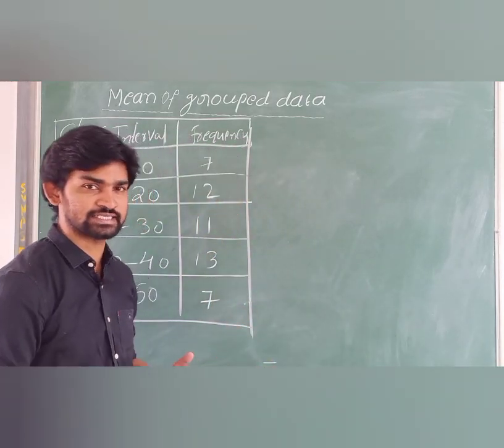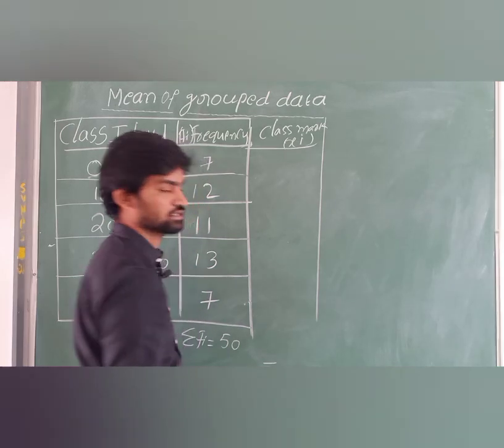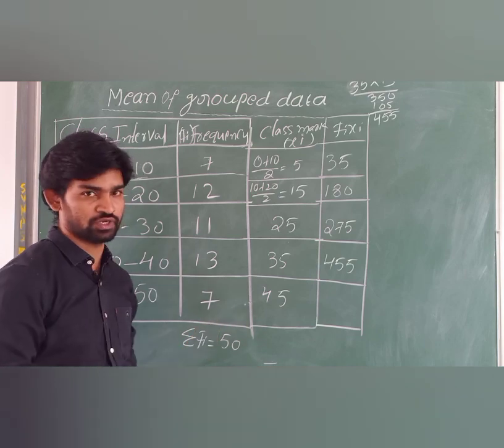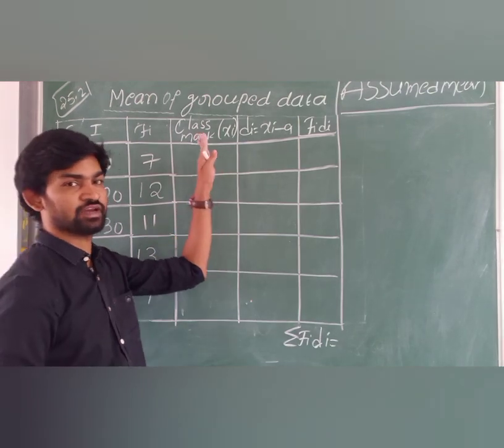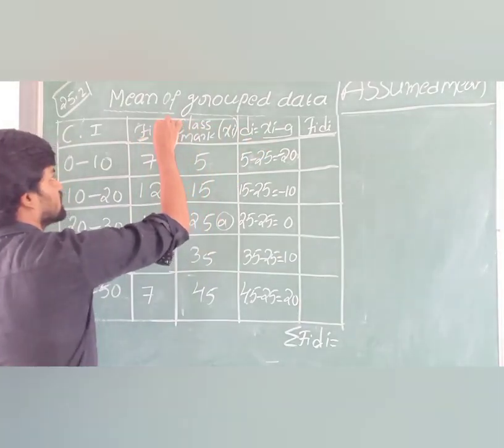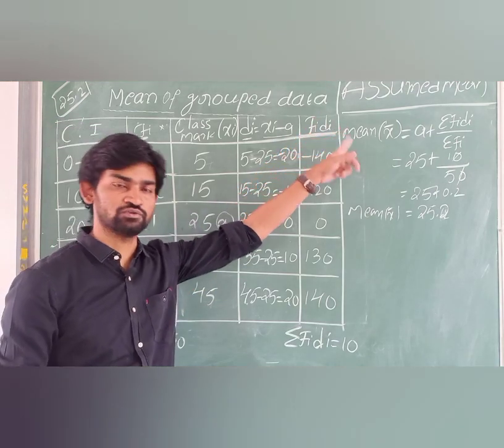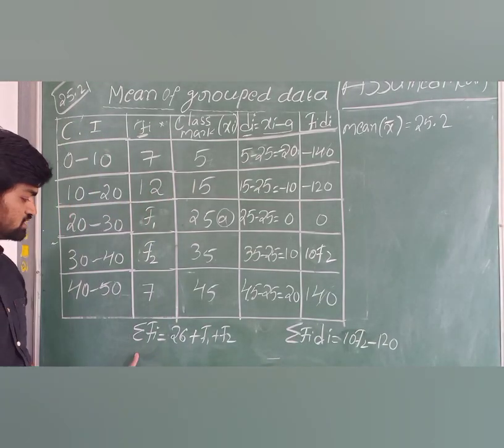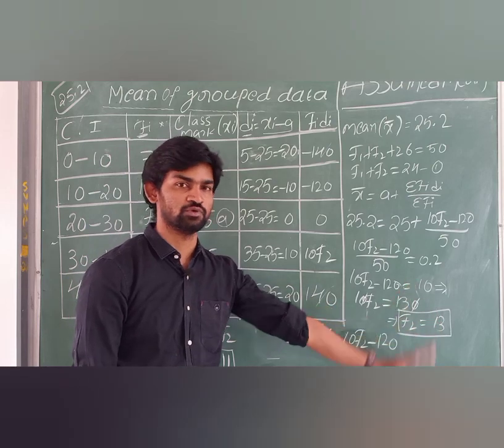Class 10 Mean of grouped data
Finding Mean of grouped data by using assumed mean method and direct method.
And finding missing frequencies